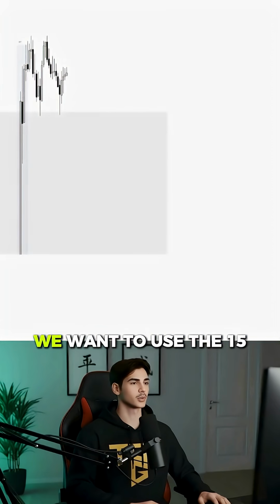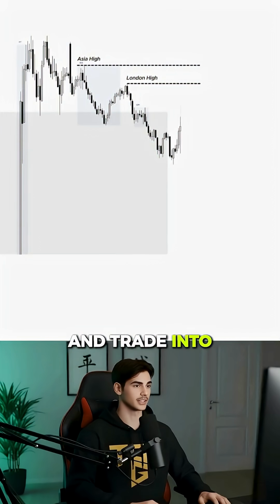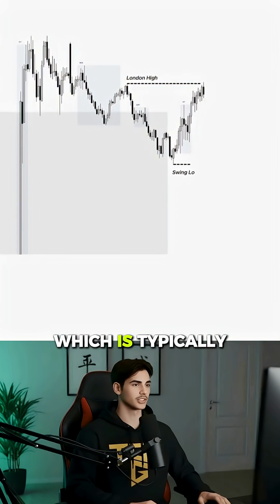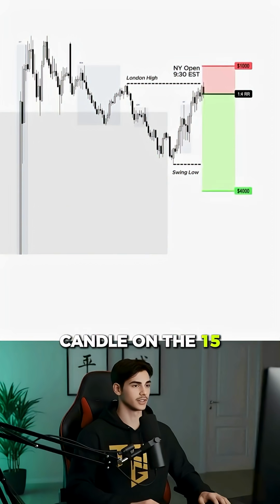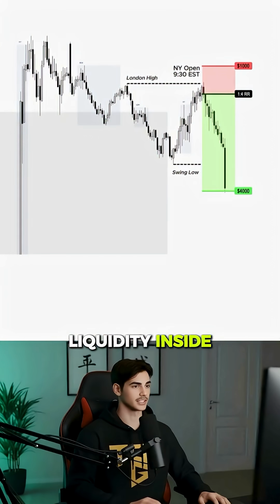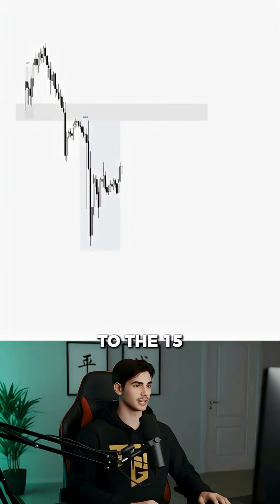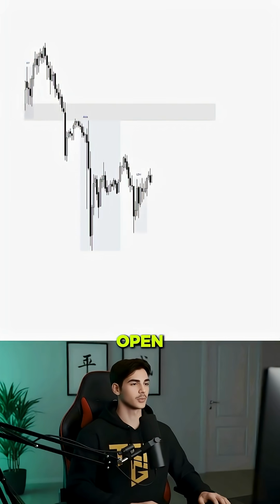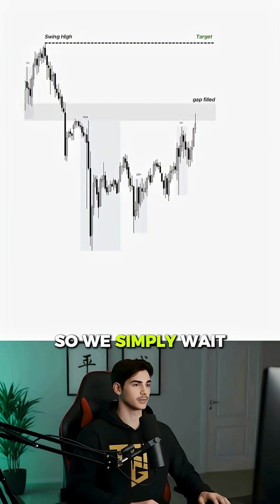Stop Overcomplicating Trading ❌ | Daily Bias Made Easy 🔑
Keep your strategy super simple ✅. In this YouTube Short, I break down DAILY BIAS 📊 — the #1 concept pro traders use to stay consistent across Forex, Stocks, Indices & Crypto. 🚀

👉 What you’ll learn:
- Why daily bias matters more than “perfect setups”
- How to spot liquidity zones & session direction
- A simple framework for clarity, confidence & consistency

Stop guessing. Start trading smarter today! 📈
Save this Short, share it with a trader friend, and apply the bias before your next trade. 🔑